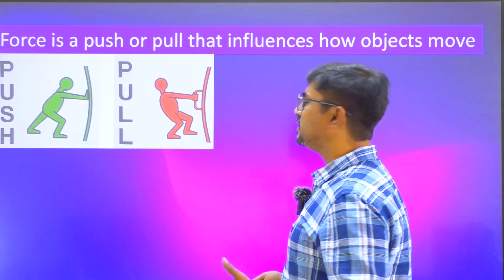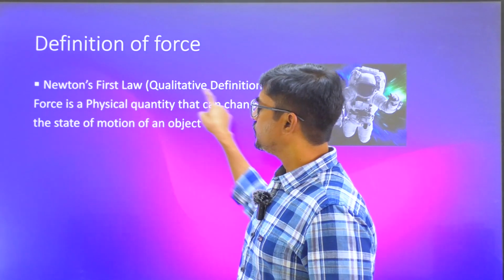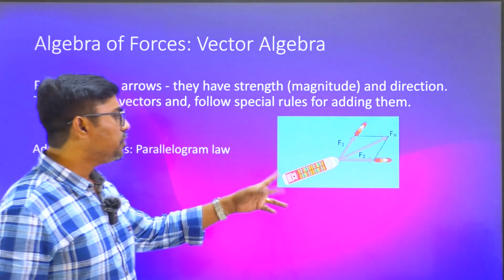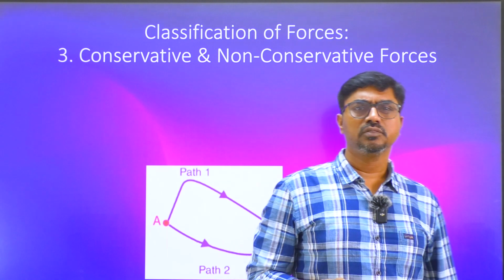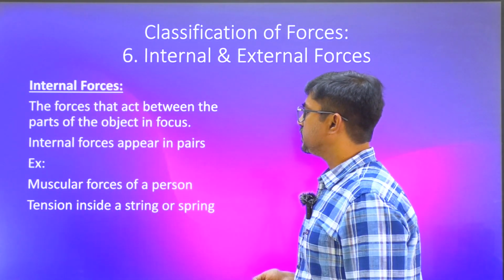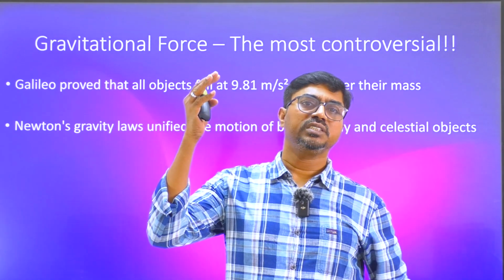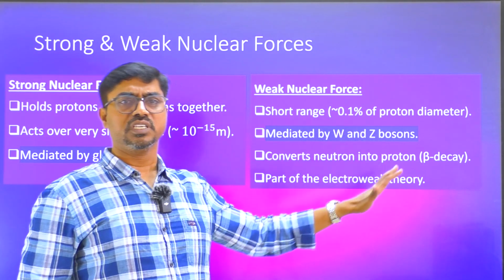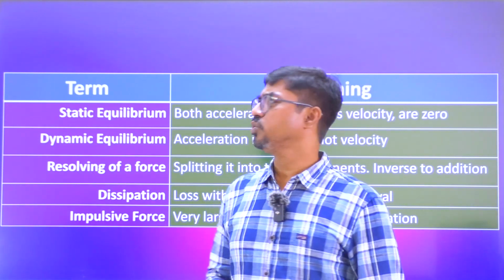Concept of Force